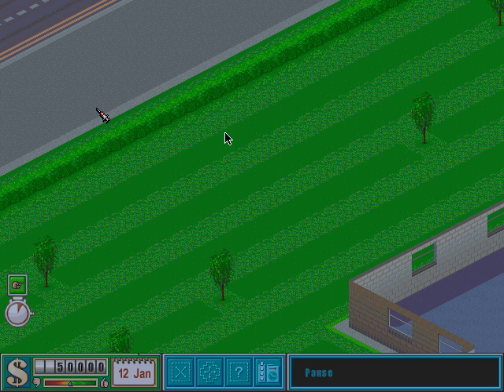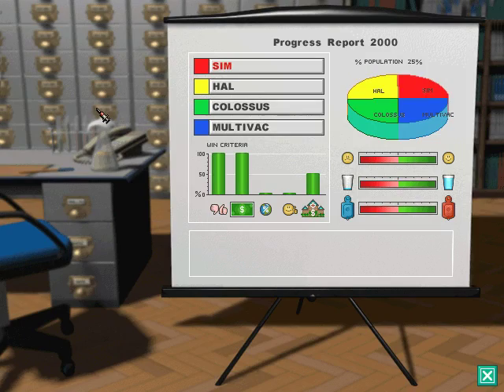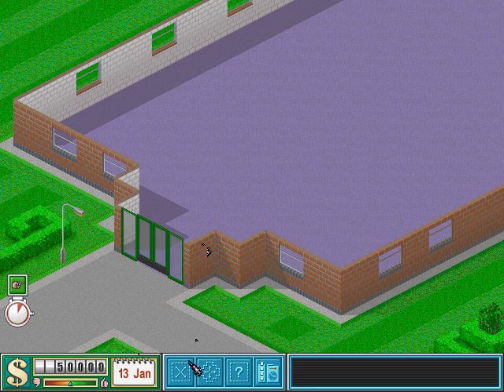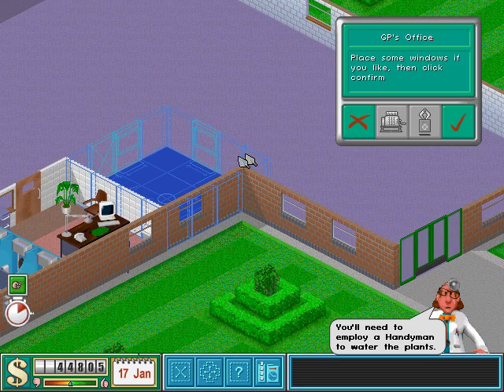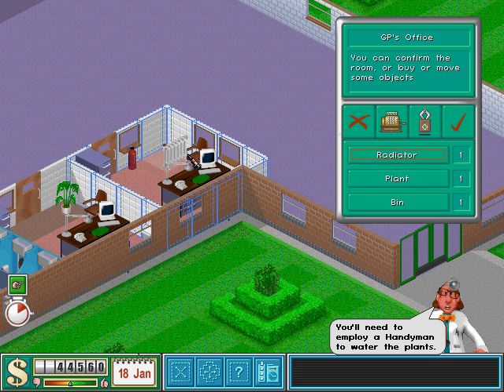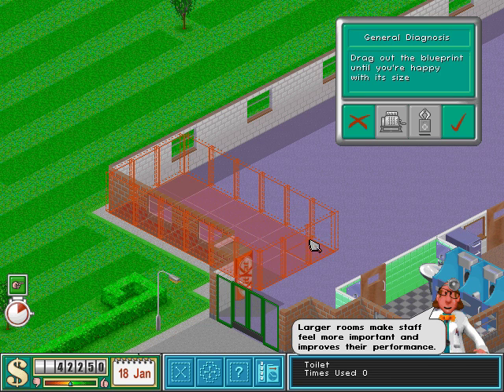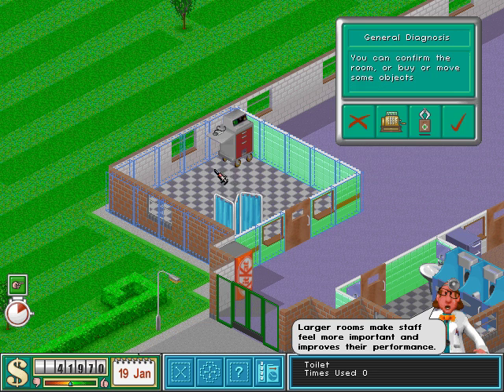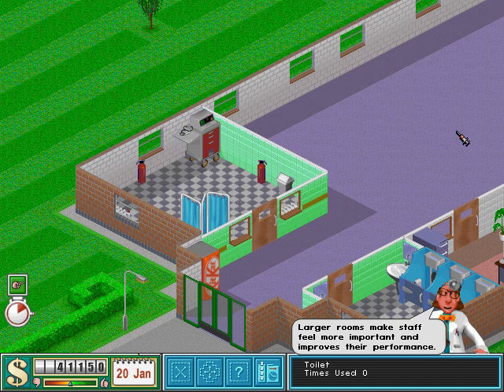Theme Hospital - Episode 3